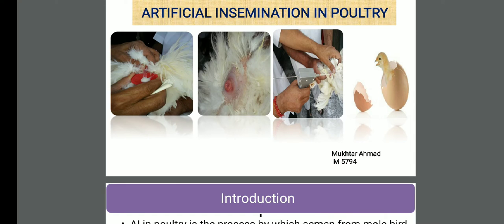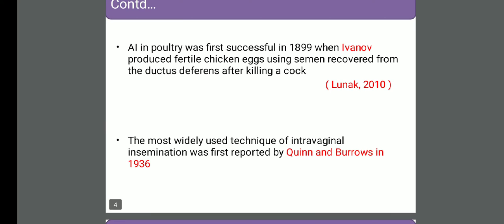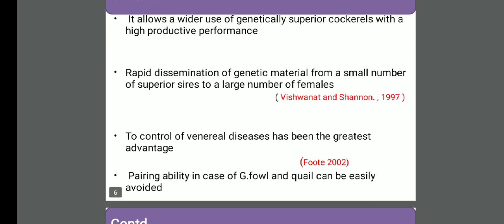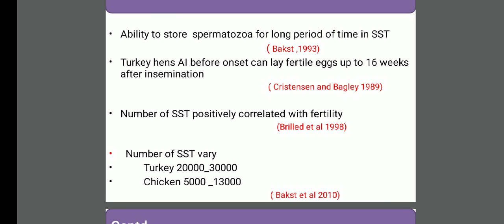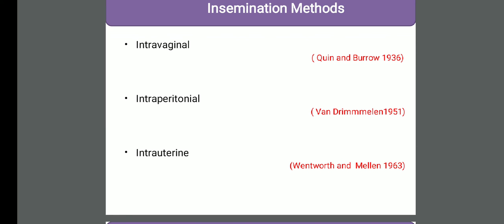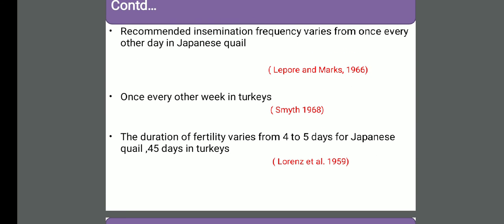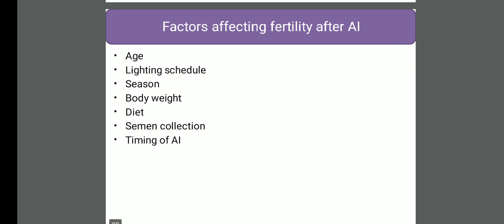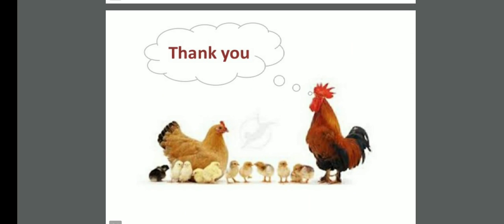Artificial insemination in poultry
A. I is an important procedure in large animals but it has same value in case of poultry industry also. In this ppt i discussed History, Importance, frequency, specialities of RT of birds and mechanism of sperm storage in SST of birds. There may be some mistakes please adress.
Regards